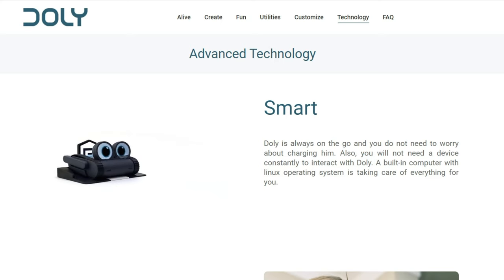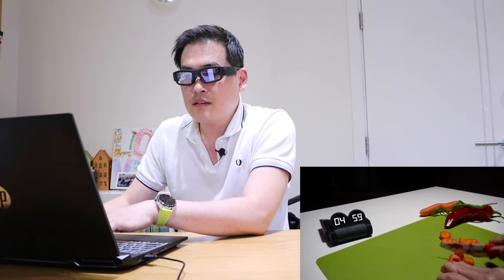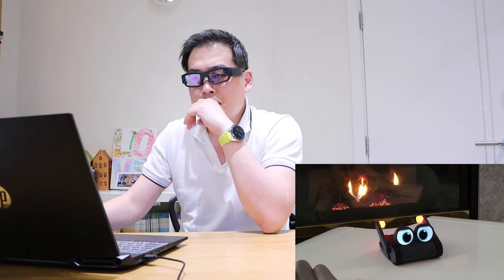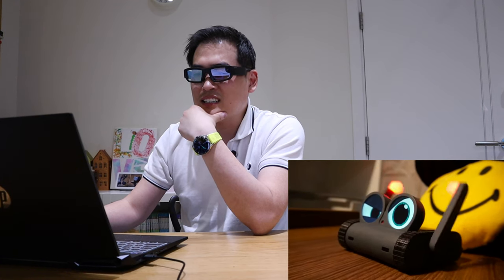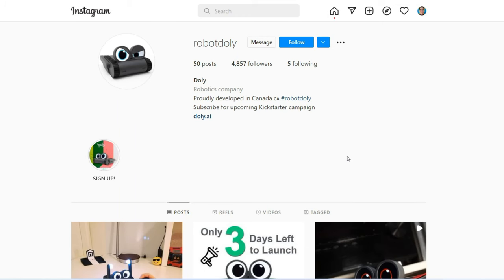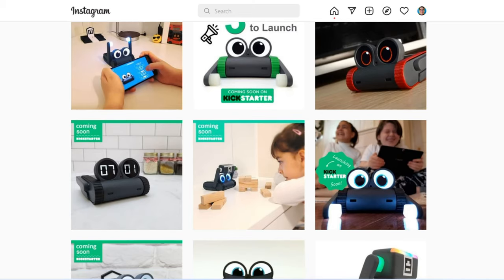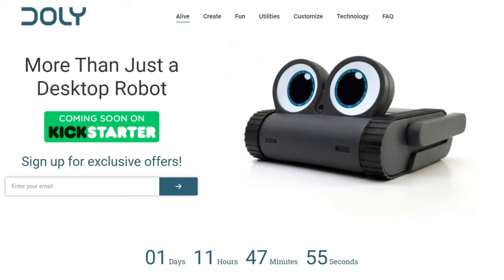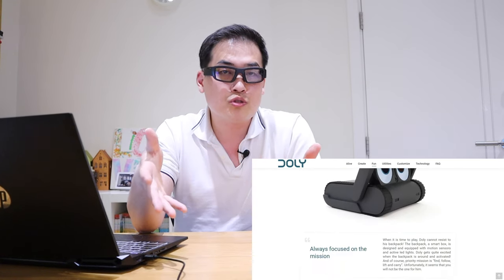Introducing DOLY Robot - Brightest Individual of Its Kind (Kickstarter)